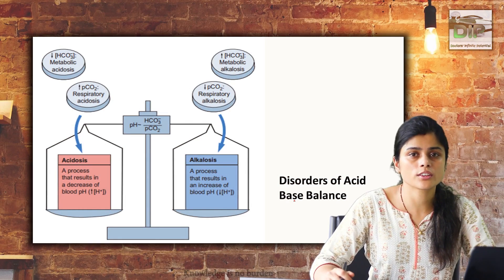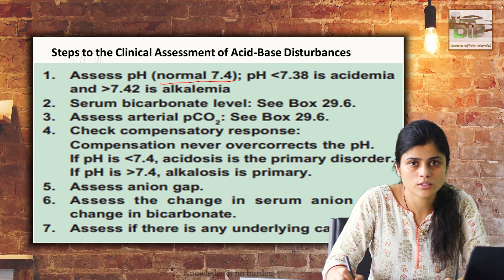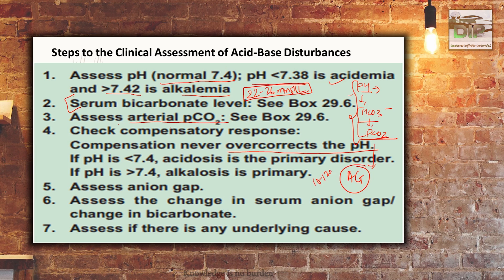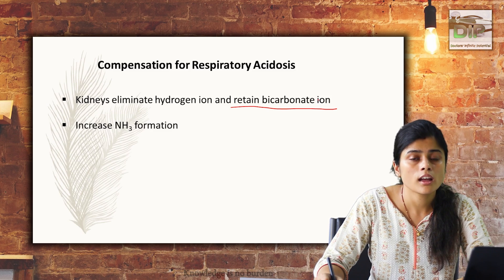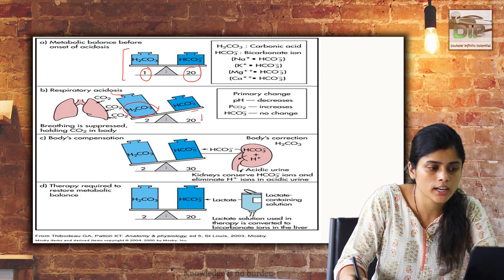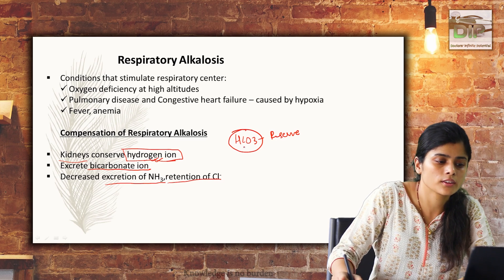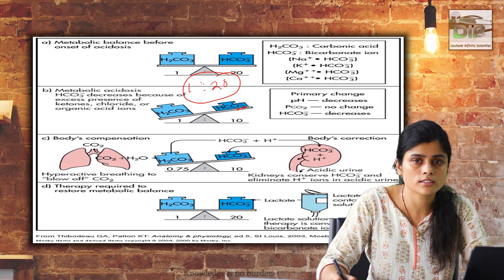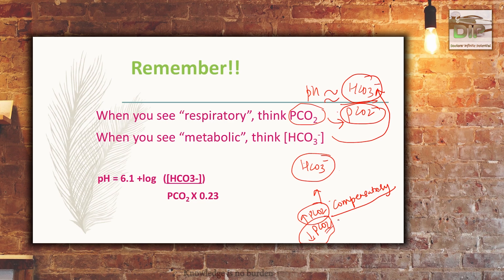Biochemistry | Basics of Acid Base Balance | Made Easy by Dr. Apeksha Niraula | DIP | Part 5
Basics of Acid Base Balance
Dr. Apeksha Niraula
Assistant Professor
Department of Biochemistry
BPKIHS

Disorders of Acid Base Balance

Acid-base Imbalances

The body response to acid-base imbalance is called compensation

 Uncompensated
 Partially Compensated
 Fully Compensated

Compensation:
If underlying problem is metabolic,  hyperventilation or hypoventilation can help : respiratory compensation

If problem is respiratory, renal mechanisms can bring about metabolic compensation

Acidosis

Principal effect of acidosis is depression of the CNS through ↓  in synaptic transmission

Generalized weakness

Deranged CNS function the greatest threat

Severe acidosis causes : Disorientation; Coma

Alkalosis

Alkalosis causes over excitability of the central and peripheral nervous systems
Numbness
Lightheadedness
It can cause :
Muscle spasms or tetany
Convulsions

Respiratory Acidosis

Carbonic acid excess caused by blood levels of CO2 above 45 mm Hg

Ratio of bicarbonate/carbonic acid decreased

Chronic conditions

Depression of  respiratory center in brain that controls breathing rate – drugs or head trauma
Paralysis of respiratory or chest muscles
Emphysema

Compensation for Respiratory Acidosis

Kidneys eliminate hydrogen ion and retain bicarbonate ion

Increase NH3 formation

Respiratory Alkalosis

Carbonic acid deficit

pCO2 less than 35 mm Hg (hypocapnea)

Ratio of bicarbonate/carbonic acid increased

Primary cause is hyperventilation

Respiratory Alkalosis

Conditions that stimulate respiratory center:
Oxygen deficiency at high altitudes
Pulmonary disease and Congestive heart failure – caused by hypoxia
Fever, anemia

Compensation of Respiratory Alkalosis

Kidneys conserve hydrogen ion
Excrete bicarbonate ion
Decreased excretion of NH3,retention of Cl-

Metabolic Acidosis

Bicarbonate deficit  - blood concentrations of bicarbonate drop below 22mEq/L

Causes:
Loss of bicarbonate through diarrhea or renal dysfunction

Accumulation of acids (lactic acid or ketones) which may occur in DM, starvation, high fever

Failure of kidneys to excrete H+

Symptoms of Metabolic Acidosis

Headache, lethargy

Nausea, vomiting, diarrhea

Compensation for Metabolic Acidosis

Increased ventilation
Renal excretion of hydrogen ions if possible
K+ exchanges  with excess H+ in ECF

Metabolic Alkalosis

Bicarbonate excess -   concentration in blood is greater than 26 mEq/L

Causes:
Excess vomiting = loss of stomach acid
Heavy ingestion of antacids
Severe dehydration

Symptoms

Respiration slow and shallow
Hyperactive reflexes ; tetany
Atrial tachycardia
Dysrhythmias

Compensation for Metabolic Alkalosis

Decreased pulmonary respiration
Increased alkali excretion
Decreased acid excretion
Decreased NH3 formation

Remember!!

When you see “respiratory”, think PCO2
When you see “metabolic”, think [HCO3-]

 pH = 6.1 +log   ([HCO3-])
                             PCO2 X 0.23